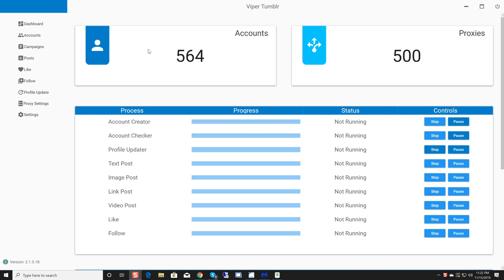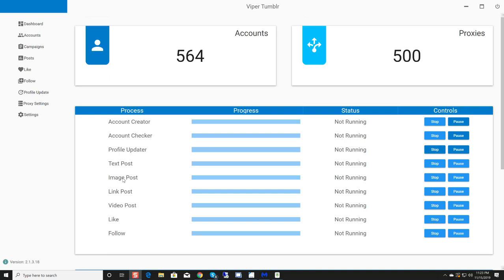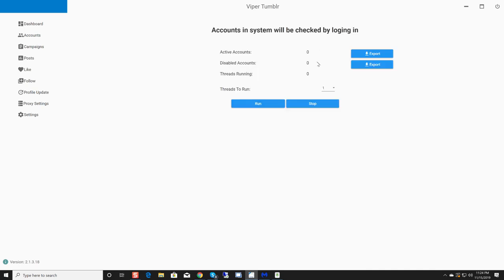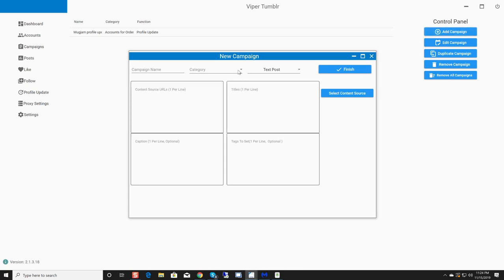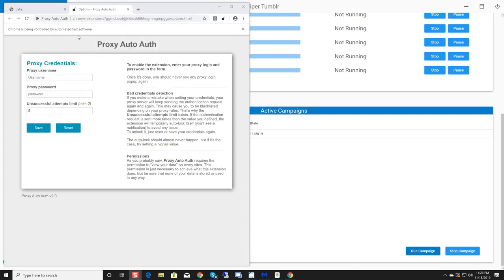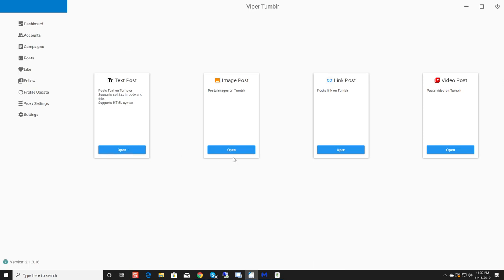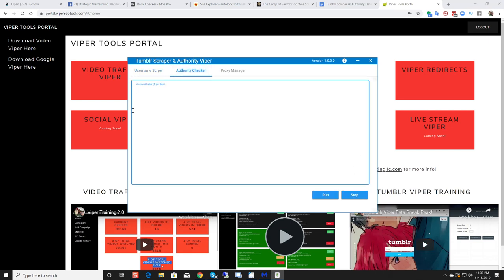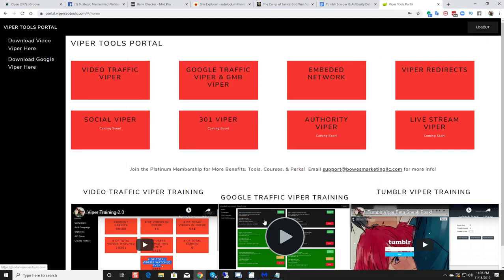Tumblr Viper Demo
This is an overview of the Tumblr Viper.  With this tool you can rank any property page one of Google in under a month! That's a BIG claim, I know.  I did this for a highly competitive term in a case study on a site that was not indexed in Google and went from page 9 to page 1 in 29 days.